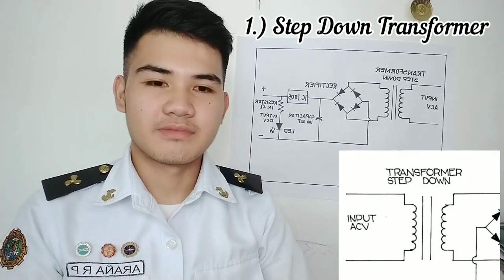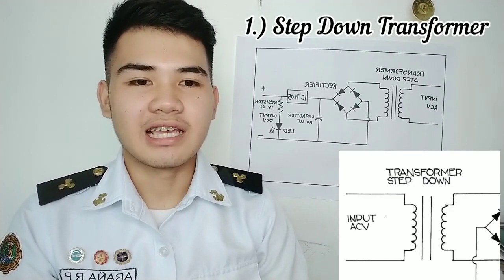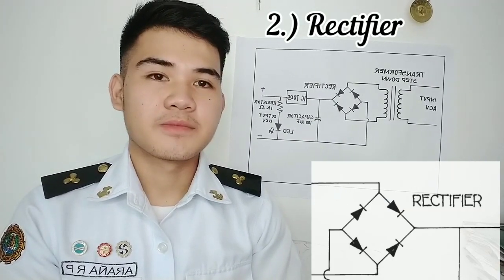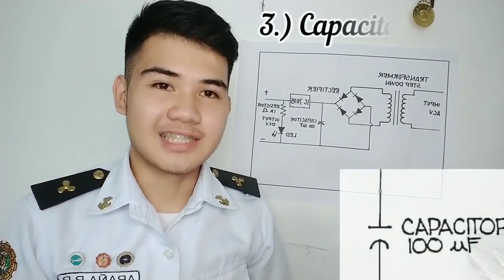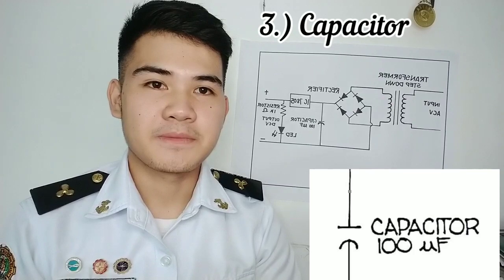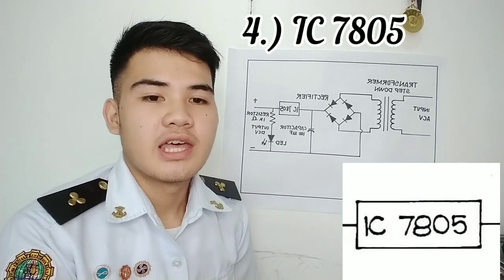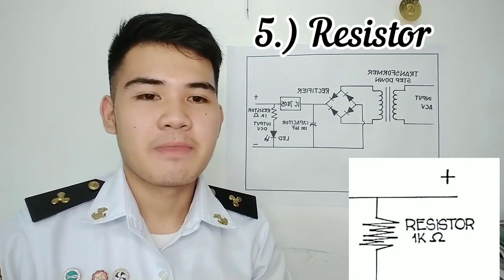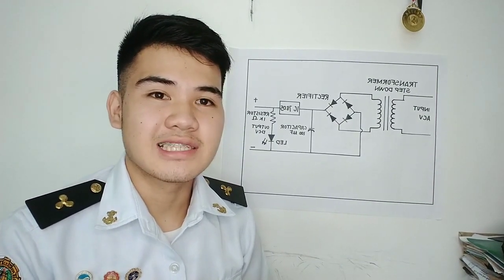ELECTRO II Assessment